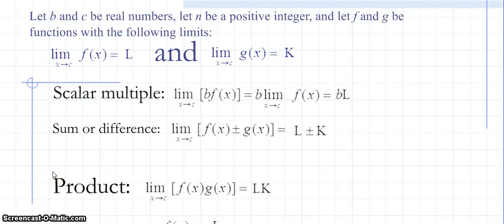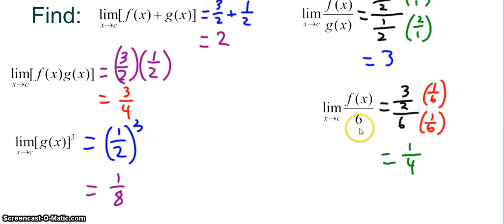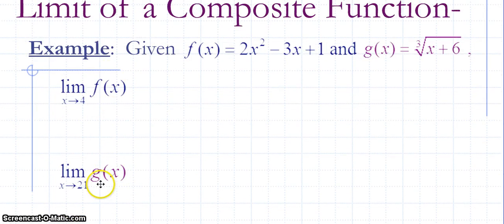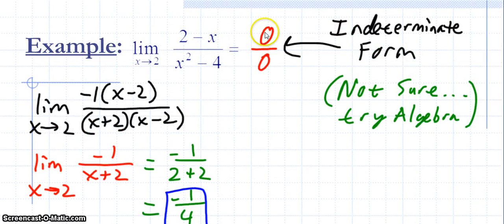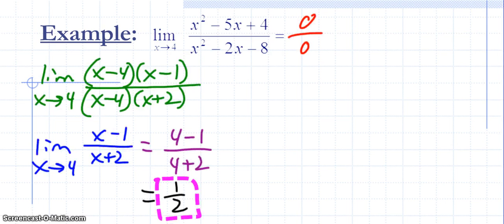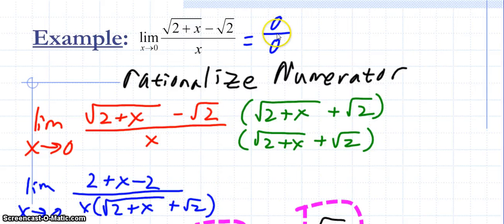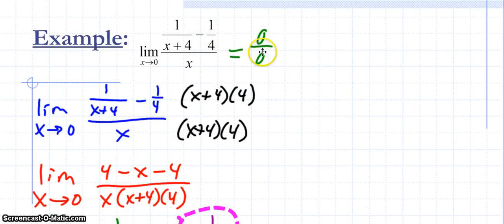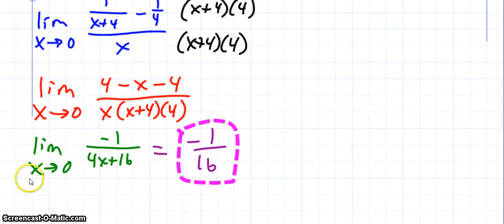Evaluating limits analytically